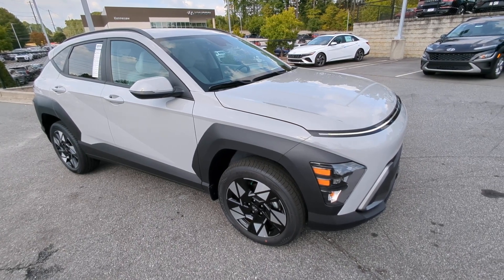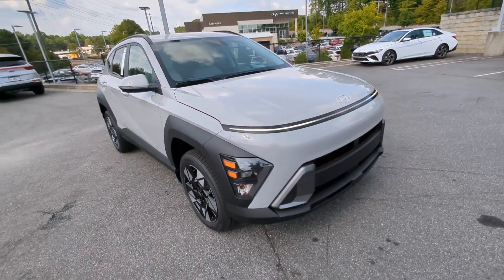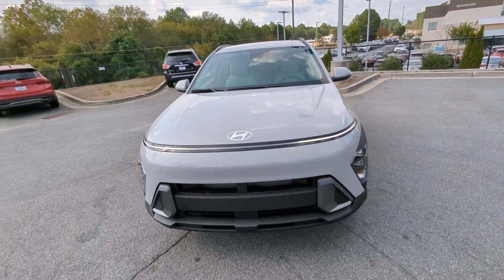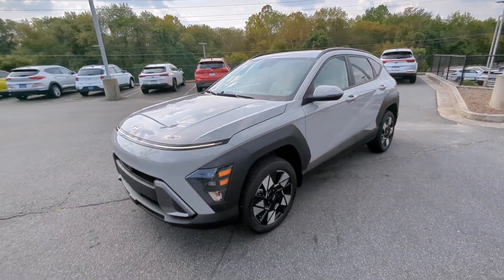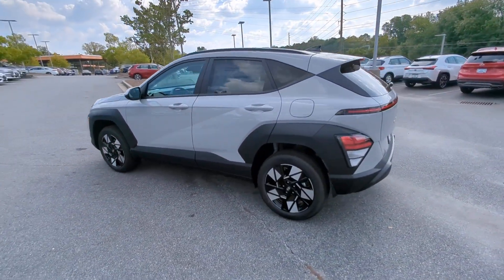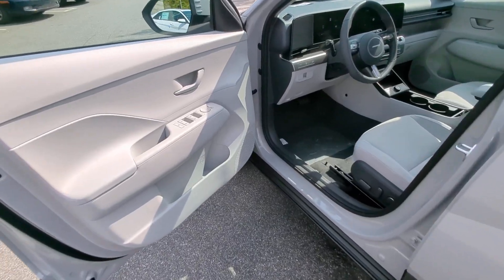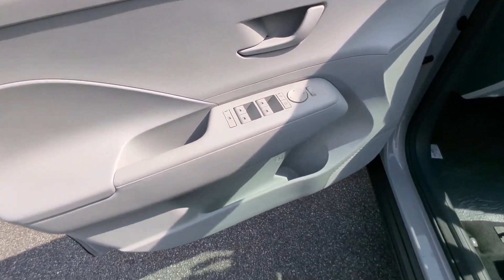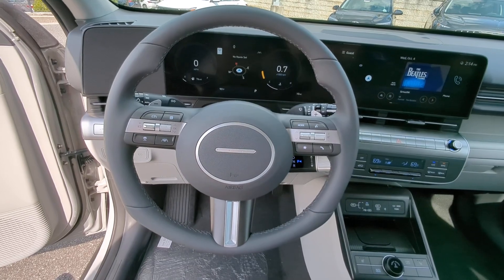2024 Hyundai Kona Kennesaw, Marietta, Woodstock, Acworth, Roswell, GA H21803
Cyber Gray Metallic New 2024 Hyundai Kona SEL available in Kennesaw, Georgia at Hyundai of Kennesaw. Servicng the Marietta, Woodstock, Acworth, Roswell, GA area.

28/33 City/Highway MPGbrbrCyber Gray Metallic 2024 Hyundai Kona SEL AWD IVT 2.0L I4 DOHC 16VbrbrIphone / Droid Navigation Compatible. Georgias #1 Hyundai Dealer! Real Deals Real Fast! Thats how we roll! Transparent Pricing Flexible Test Drive Streamlined Purchase 3-Day Worry-Free Exchange.